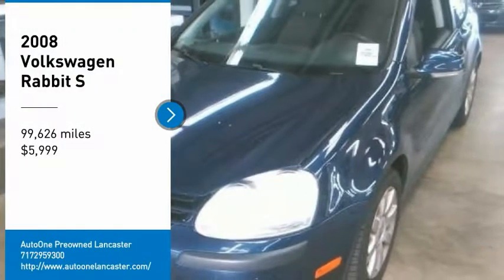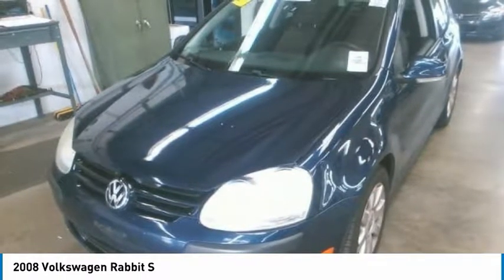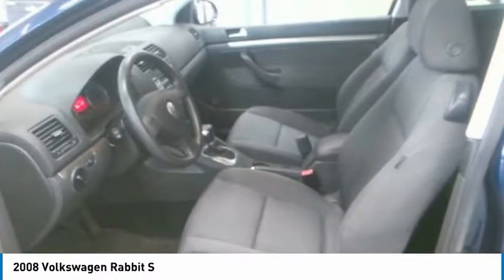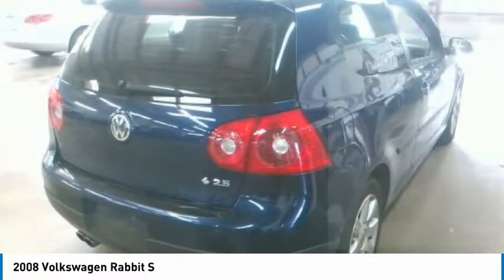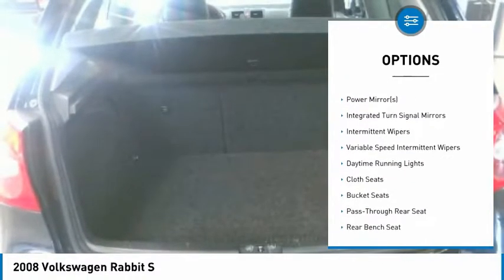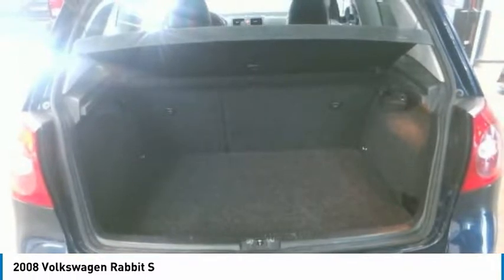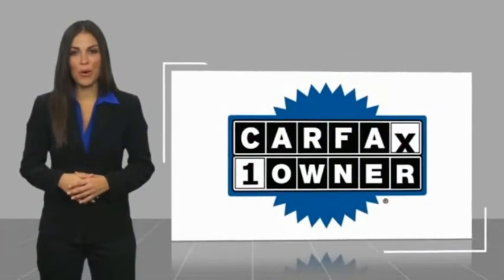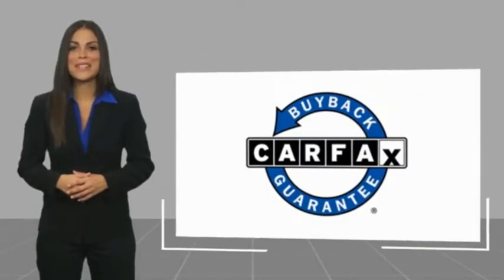2008 Volkswagen Rabbit Lancaster PA 2794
2008 Volkswagen Rabbit S

*DEALER MAINTAINED*, *ONE OWNER CLEAN CARFAX*, Alloy Wheels, *NEW PA STATE INSPECTION and EMISSIONS*, Recent Oil Change, Vehicle Detailed, Passed Dealer Inspection. Shadow Blue Metallic 2008 Volkswagen Rabbit S FWD 6-Speed Automatic with Tiptronic 2.5L I5 DOHCRecent Arrival! Odometer is 10401 miles below market average! 29/21 Highway/City MPGAwards:* 2008 KBB.com Top 10 Coolest New Cars Under $18,000 * 2008 KBB.com Best Resale Value AwardsGreat financing too at Auto One -- our team will work hard to get you attractive financing to suit your budget and lifestyle. Auto One employs Market Based Pricing. Don't wait-- vehicles like this never last long: Call, stop in, or apply online today! *WE BUY CARS* & *WE WANT YOUR TRADE*Reviews:* Tangible German lineage and an exceptionally high level of interior fit and finish for this price combine to make the Rabbit the most sophisticated $16,000 vehicle on the road. Compact SUV-like versatility provides practical appeal. Source: KBB.com